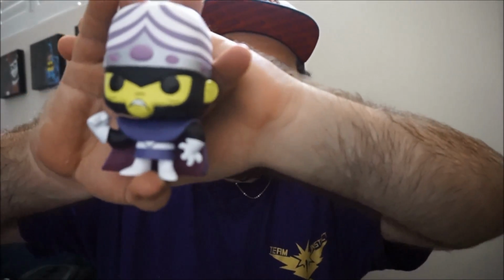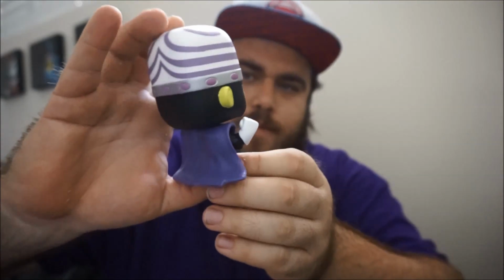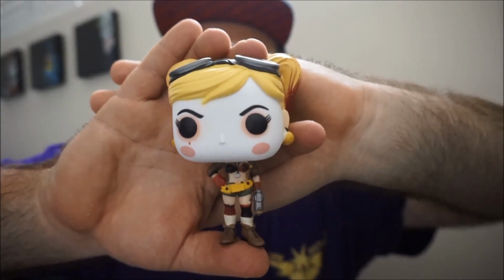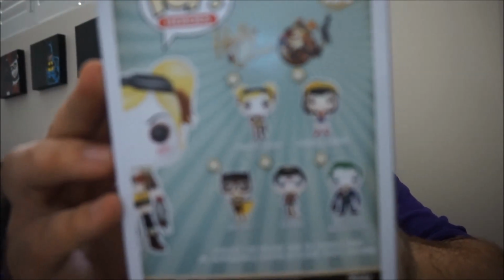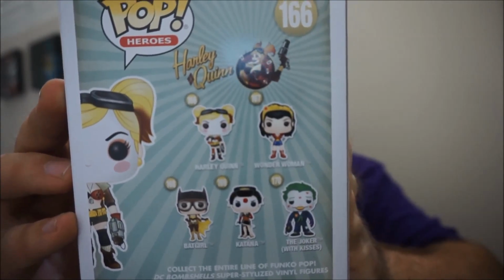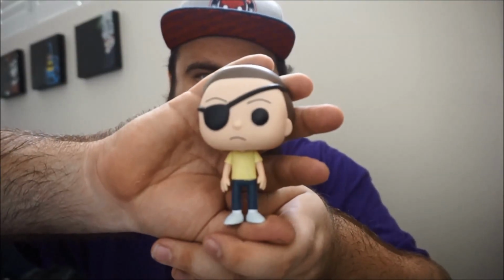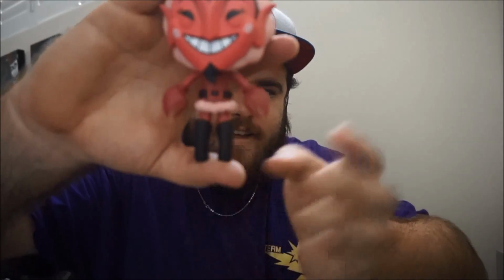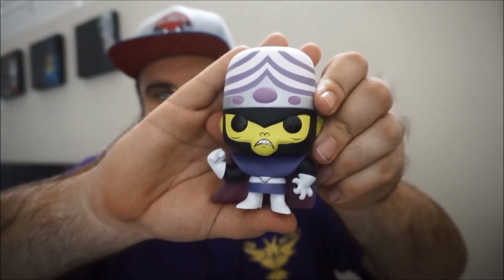MY LAST EVER UNBOXING?!?!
MY Camera
MY Storage
MY Gameplay Recorder

Make sure to head on over to The Greed Feed for more awesome videos from me!